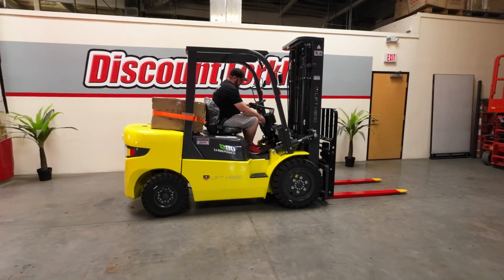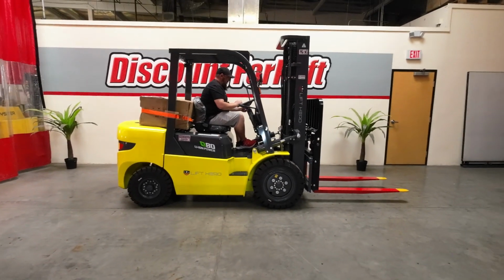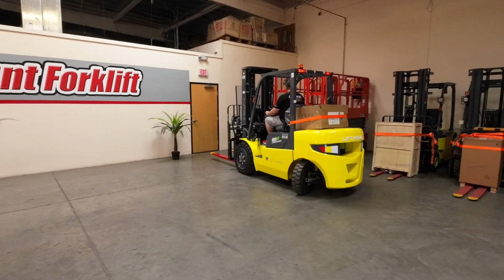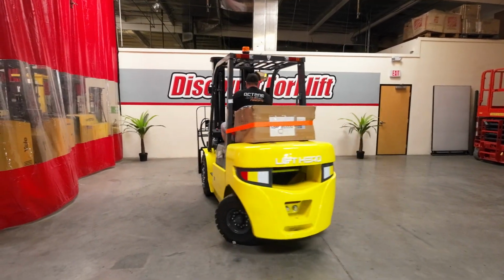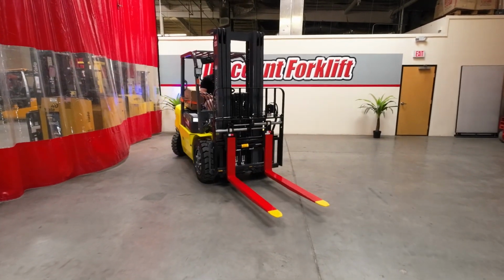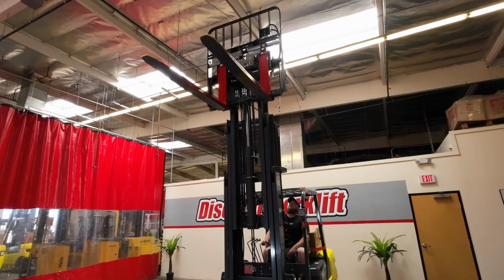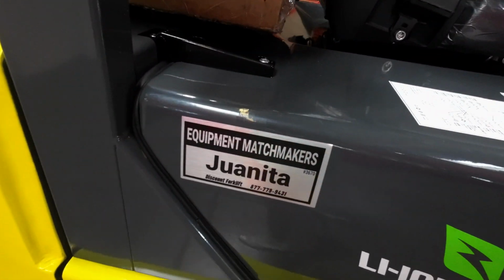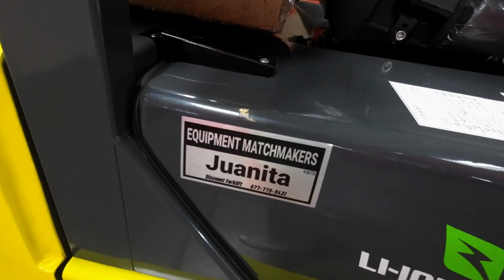LIFT HERO CPD25 8,000 LB Electric #3670 - Forklift For Sale